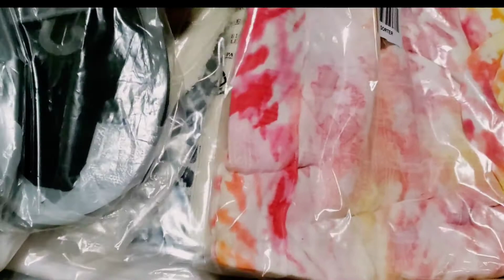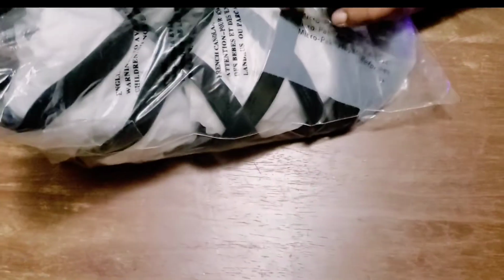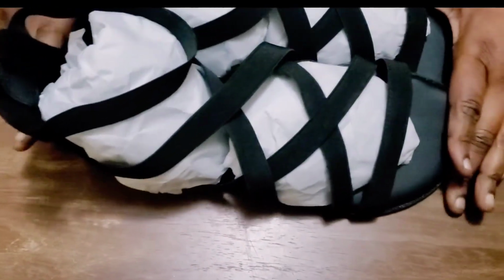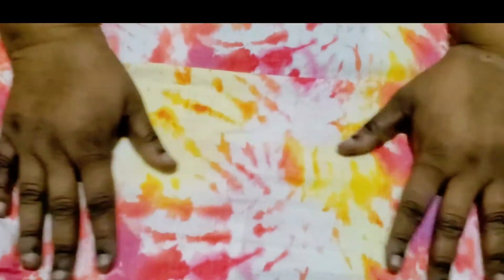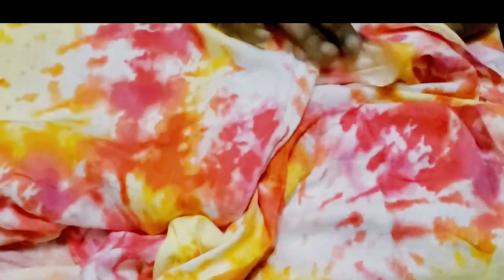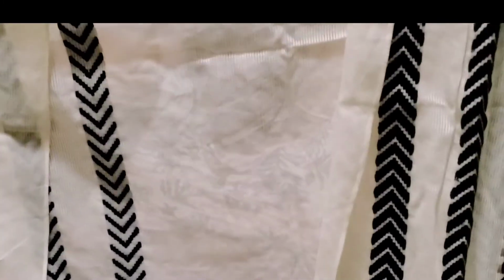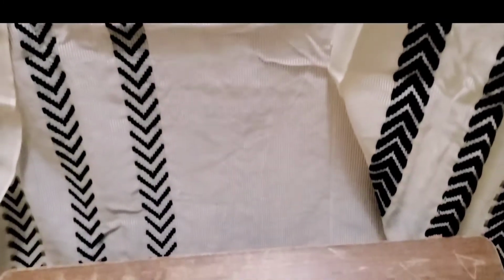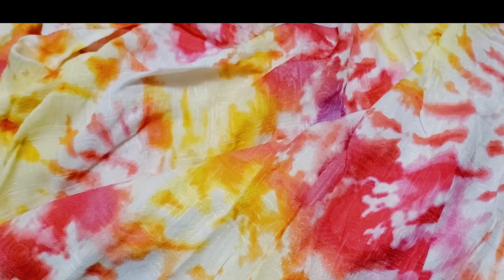Torrid Shopping Haul | 2021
Heyy my loves I love getting packages in the mail♥️ I order me some clothes from @TorridFashion  ♥️

If you're this video just comment down below and let me know and also don't forget to like subscribe and comment and please don't forget to !Check out my membership button 🥰❤

Thankyou everyone blessing ❤️